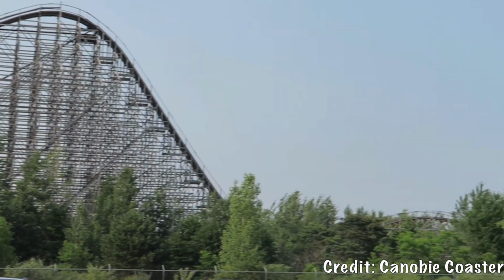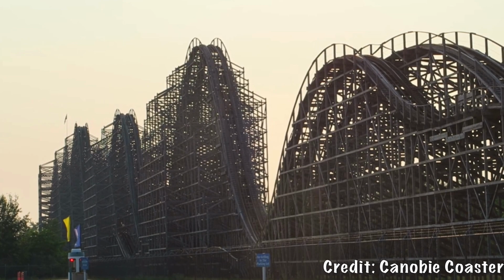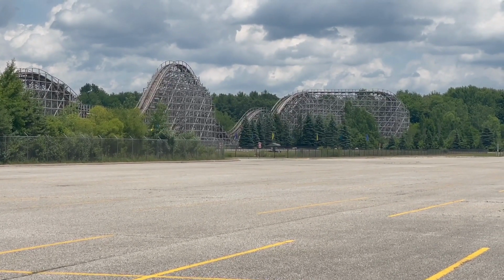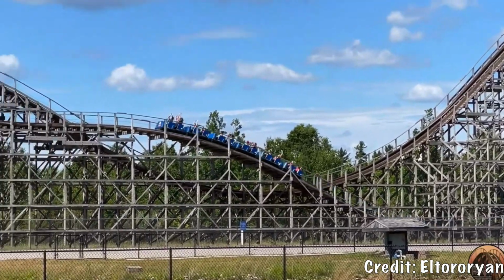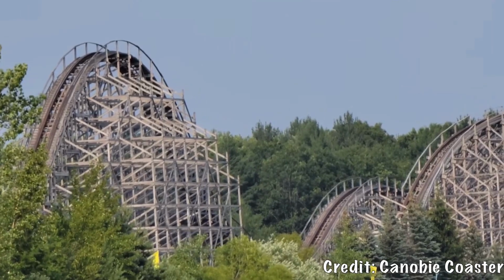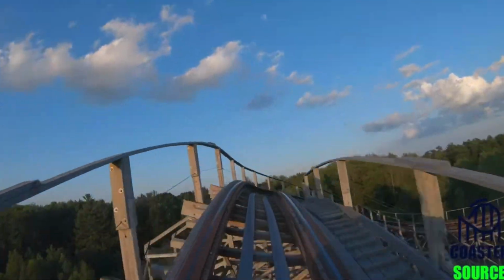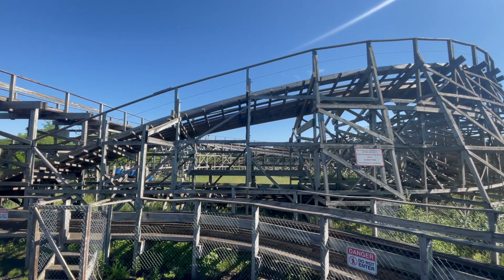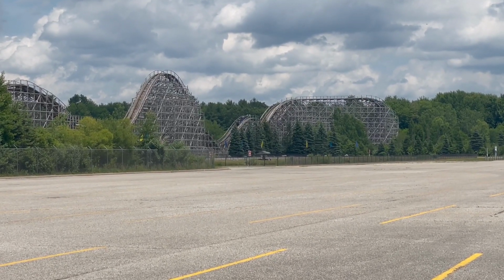Is Shivering Timbers The Most Underrated Wooden Coaster?